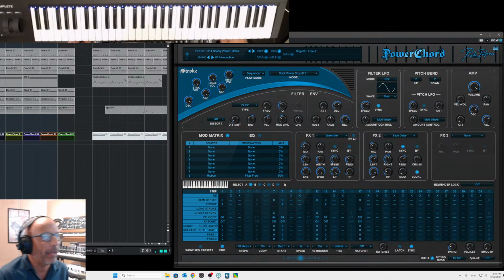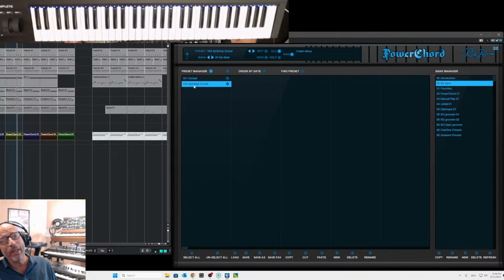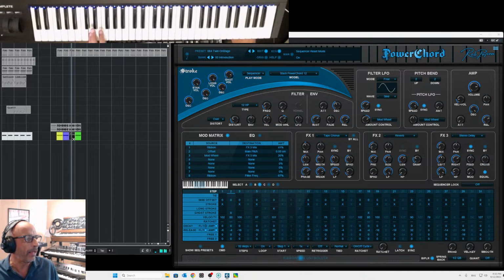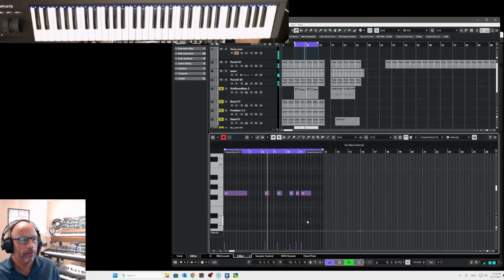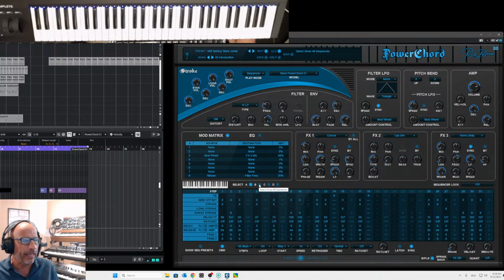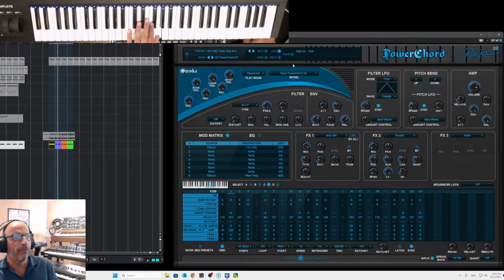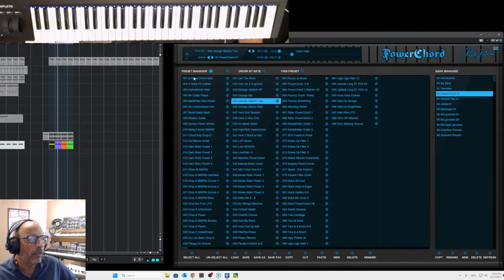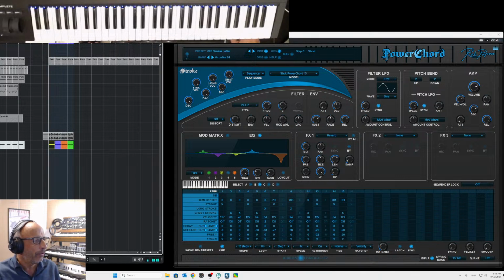Live Stream 12 September 2024 PowerChord Session 1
00:00 Start with Powerchord
05:09 Copy Sequences tip
09:22 Create your own bank
10:47 No clean sounds...the models
11:26 Tips with the Guitar models
12:45 Stack models are cool!
14:54 extract MIDI not yet added
16:00 Retrigger feature!
18:10 Out of the box sounds
22:14 Starting on a different beat and note length
31:05 Presets inside PowerChord
35:46 6/8 grooves
37:23 Com features and create 6/8
40:45 Indeed Thursday 8pm CET Live Stream!
44:45 EQ inside PowerChord
48:29 Guitar player in different rooms...
51:19 Tom Aldrich 'PONG' song!